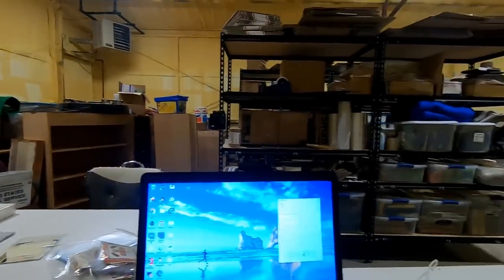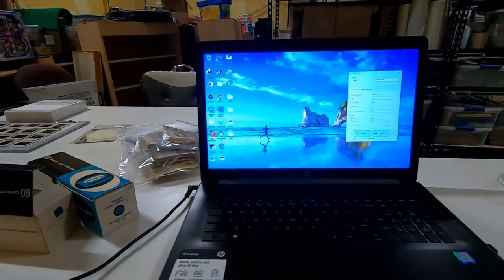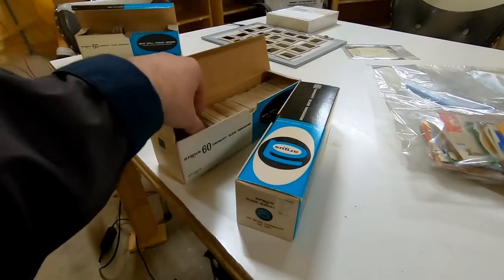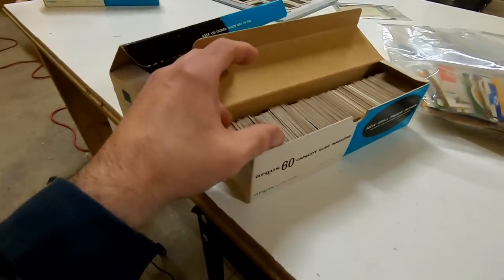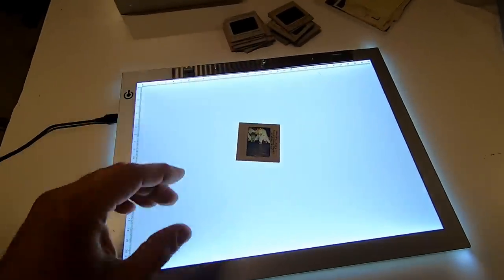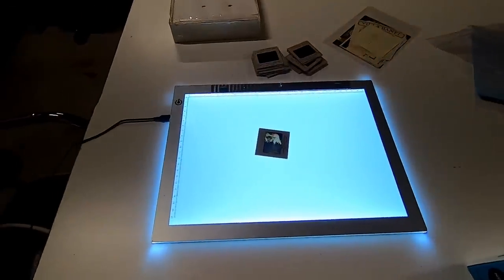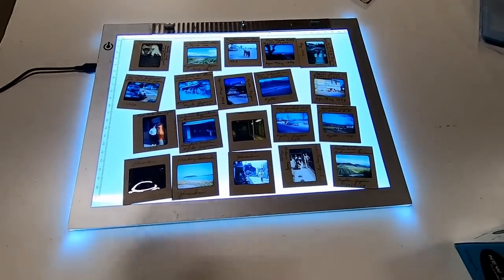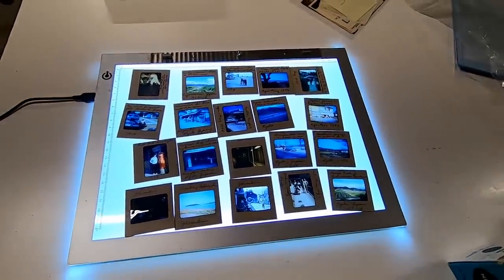Best Reseller Tool You Need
Here's a link to one of the best light pads/tables out there, and it's under $25 delivered with Prime. It's a newer version than we have and has some improvements over ours for the same price

Some of the Mailing Supplies We Use:
2" Table Top Tape Dispenser
2” Tape For Dispenser Above
6" X 9" poly mailing bags
10” X 14” & Larger Poly Mailing Bags